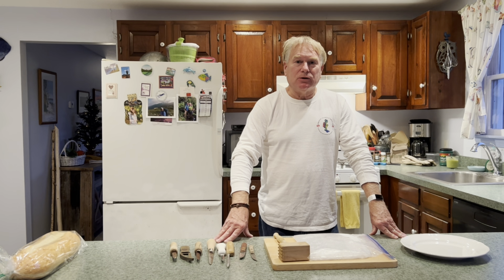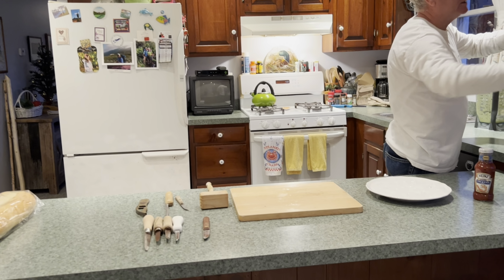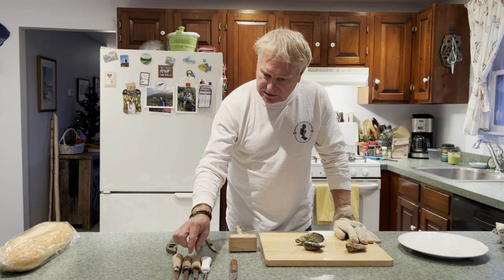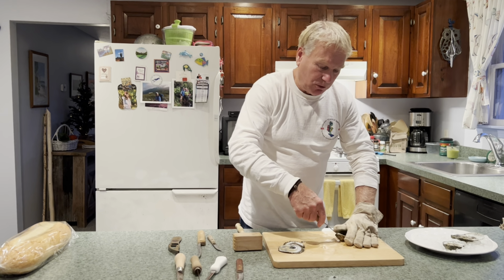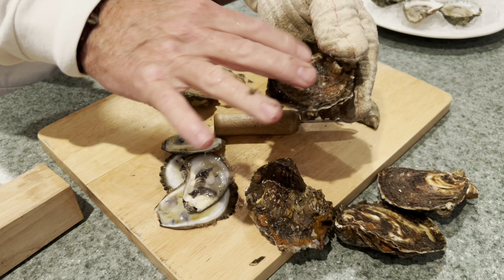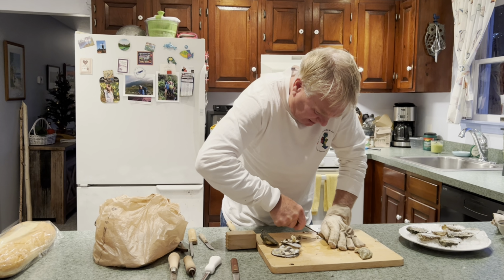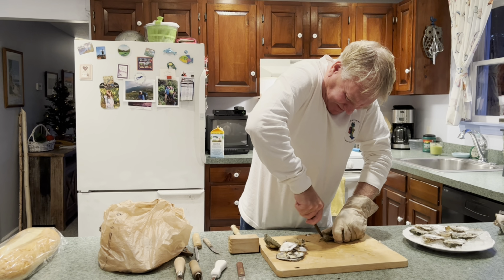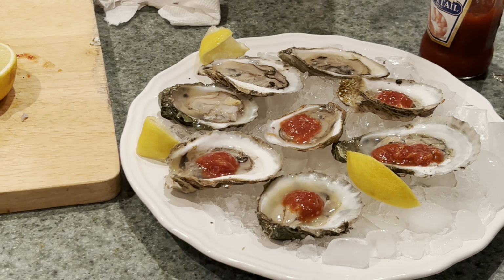How to Shuck Oysters with Saltyhead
Come see how Oysters are processed in Saltyheads kitchen to make a delicious appetizer for friends and family during the Holidays.

How I get around:
Trailer: 2000 High Wall by Rockwood
Tow Vehicle: 2019 Toyota 4 Runner 6 cyl gas engine, 4WD 5,000 lb tow capacity